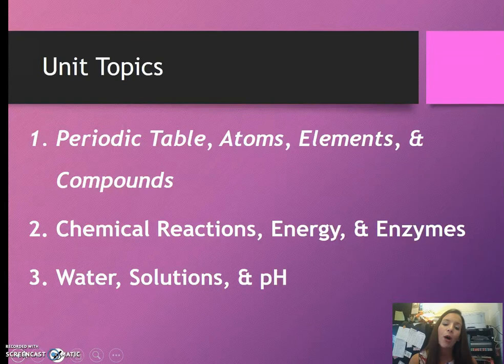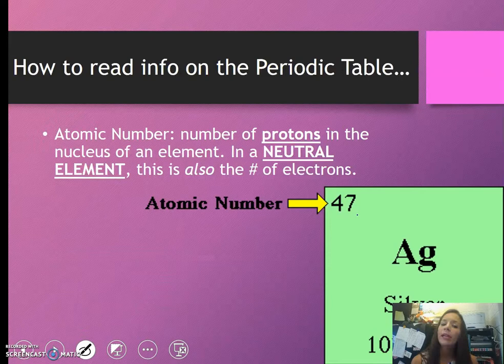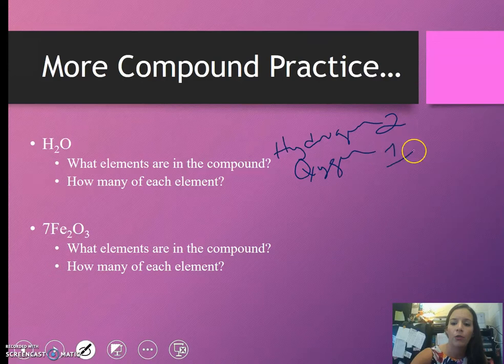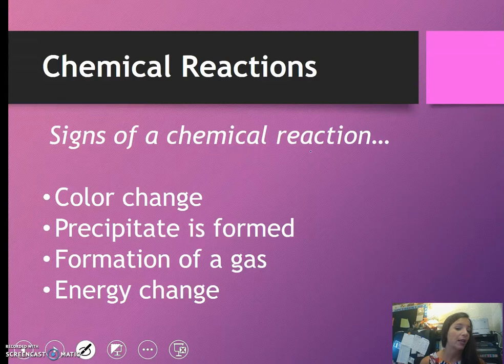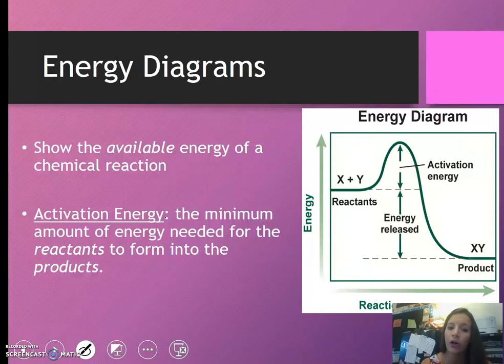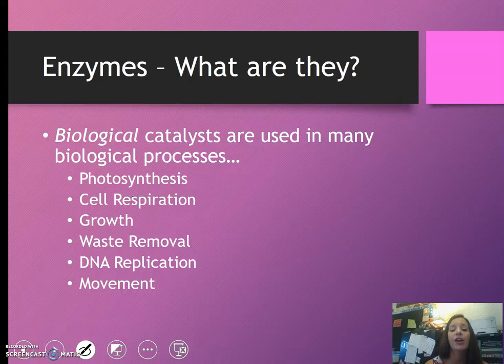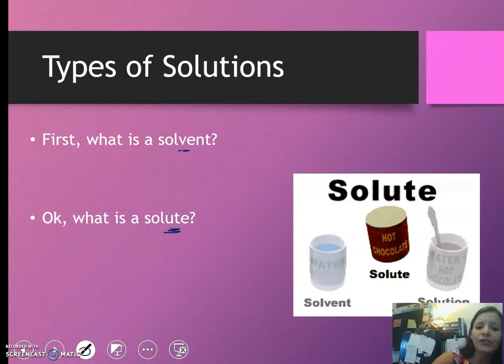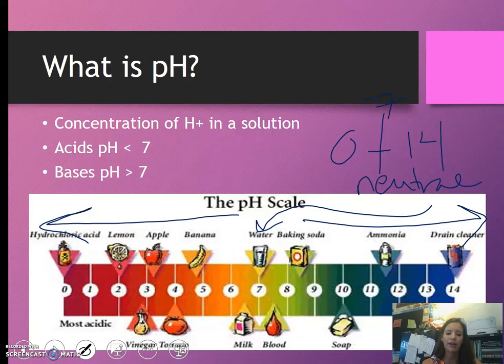Bio - Biochem Basics